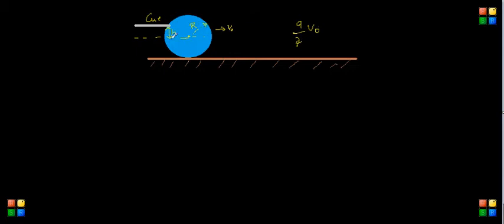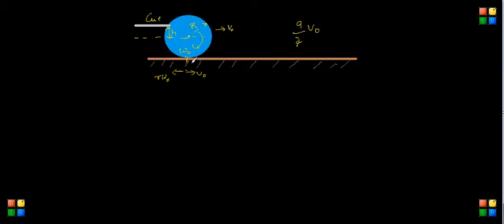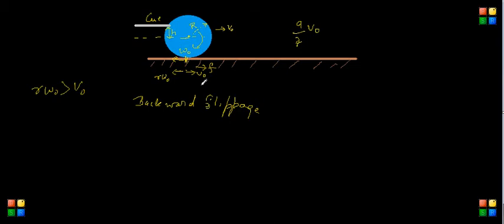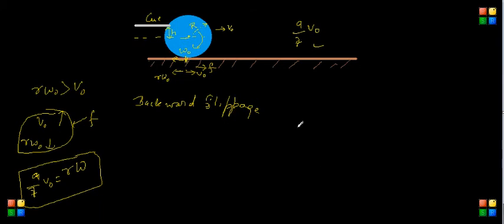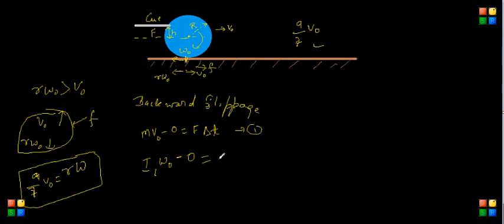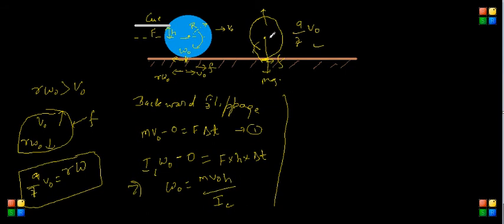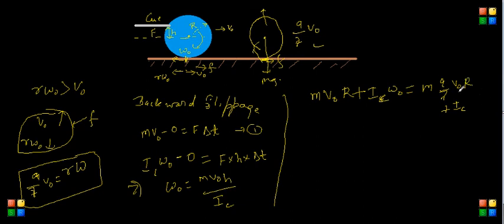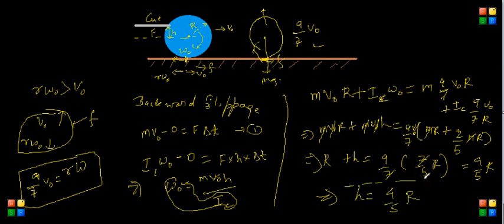IIT Rotation - Billiards Ball